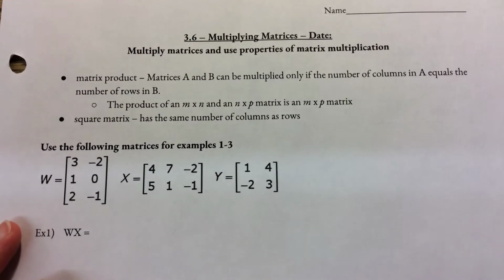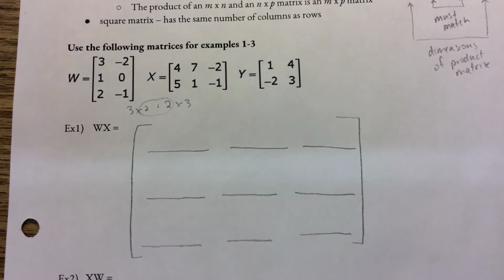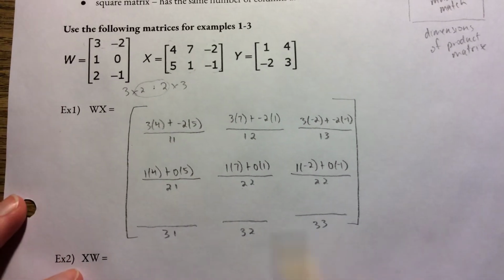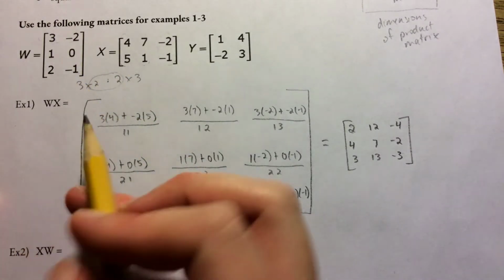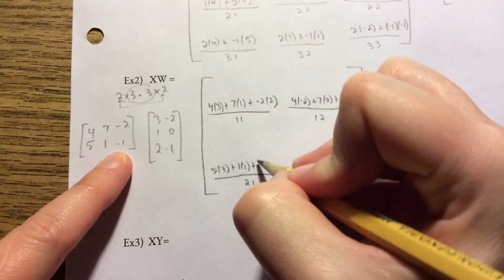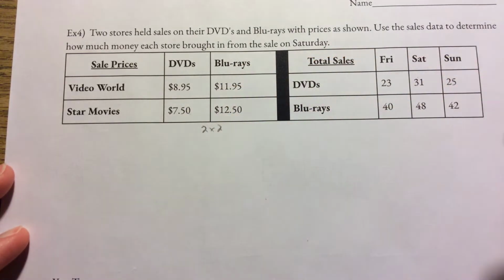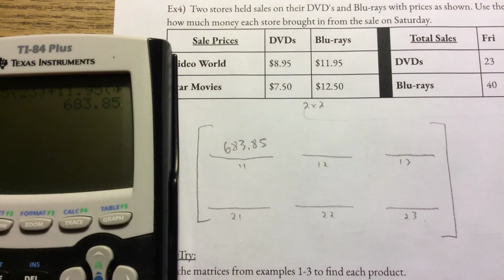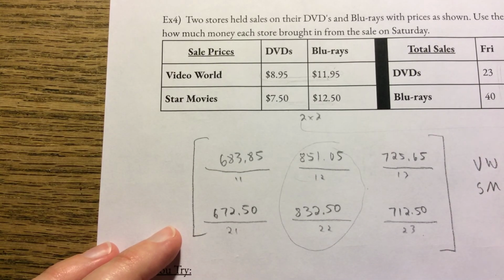Algebra 2 - 3.6 Multiplying Matrices